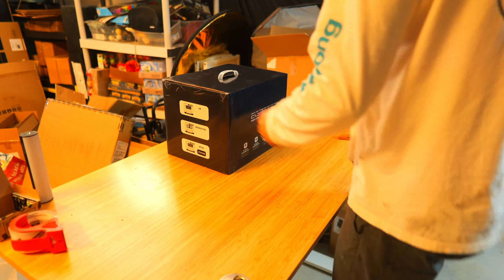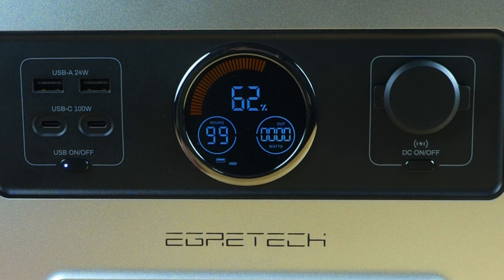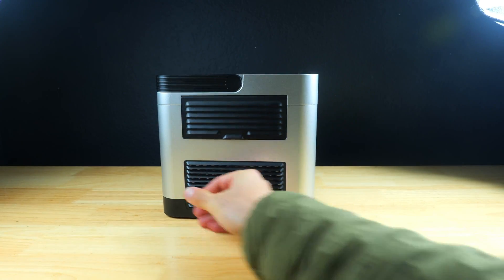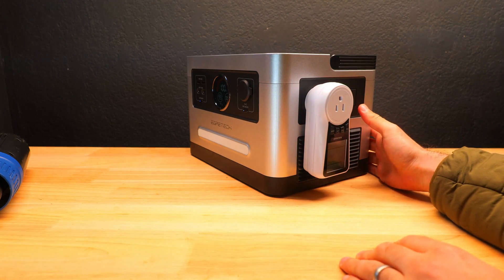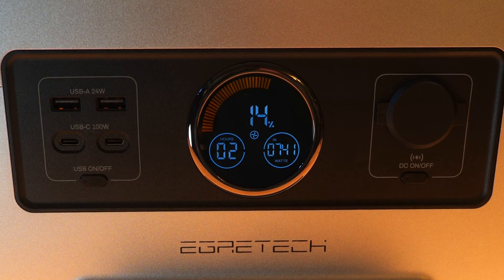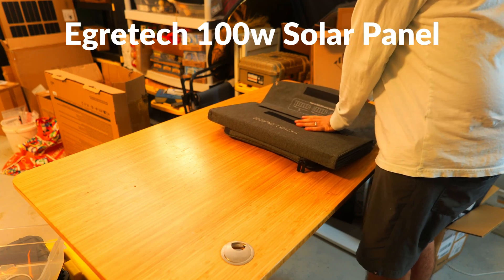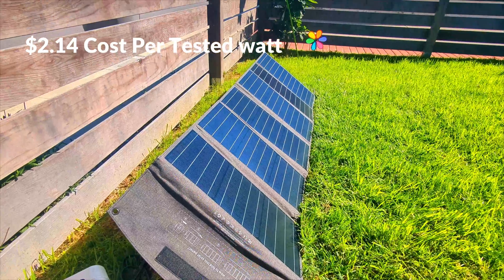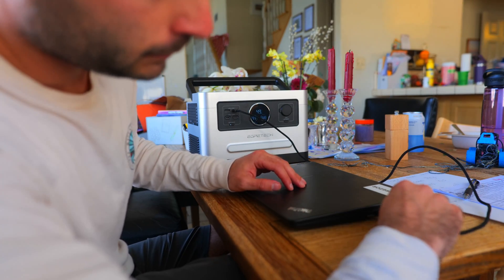TESTED - Egretech 1200 Sonic Power Station and 100w Solar Panel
Timestamps
00:00 Intro
00:33 Egretech Sonic 1200
02:01 AC Output Test
02:28 Wh Capacity Test
03:14 Charging Speed Test
03:39 Fridge Runtime Test
04:00 UPS Test
04:18 100w Solar Panel
05:21 Final Thoughts